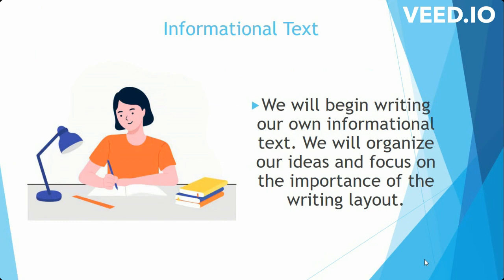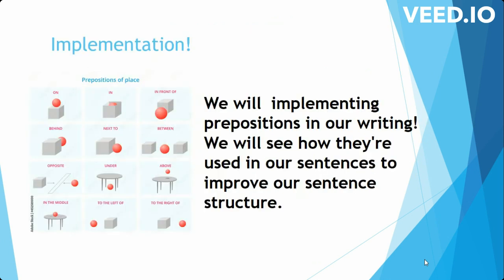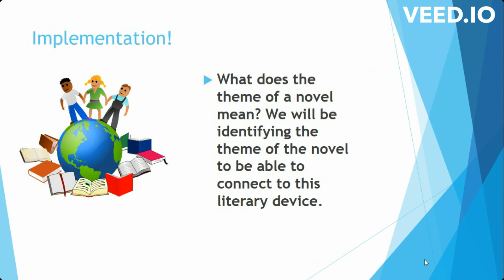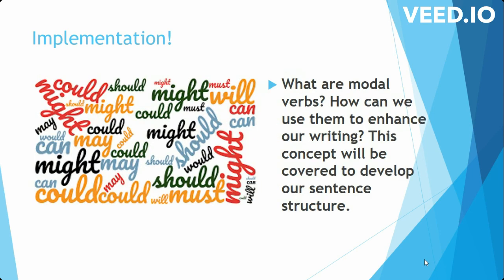English - Unit 2 - Informational Text & Sentence Structure - Week 3 - Grade 5 - By Ms. Razan Resheq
Week 3- Description

During week 3, we will be writing informational texts and focusing on prepositions and modal verbs to enhance sentence structure.